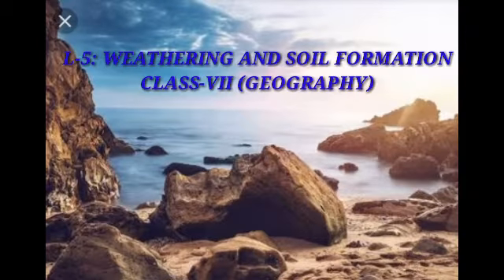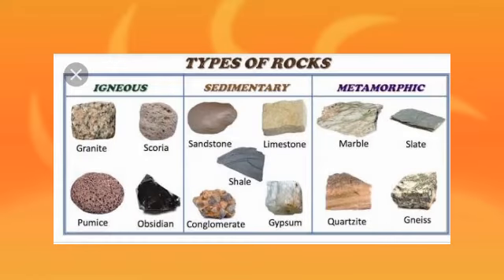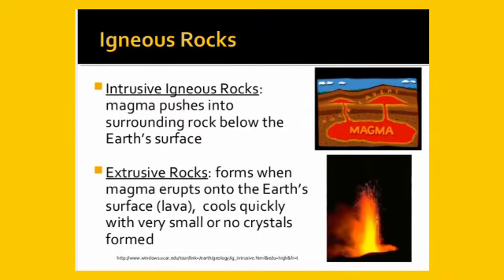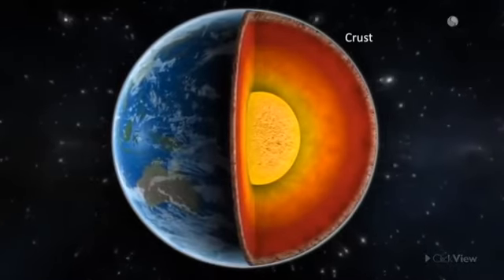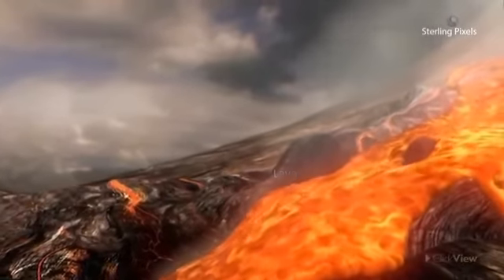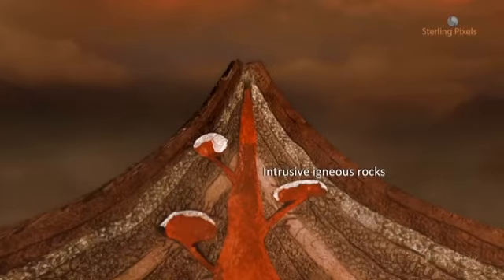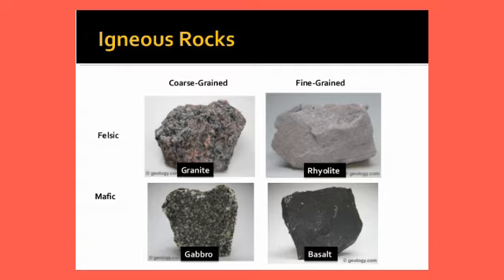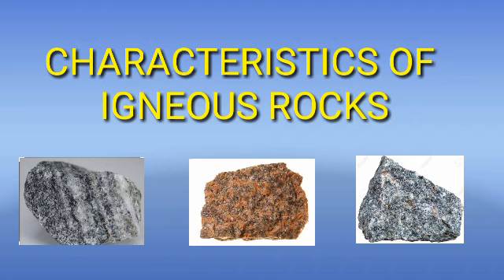Weathering and Soil Formation-7-Part-1